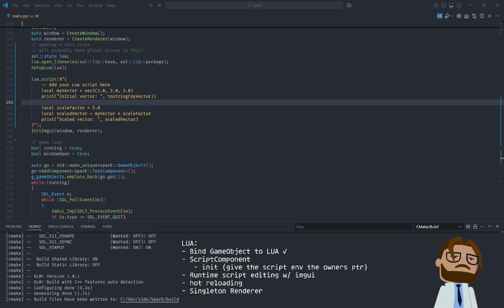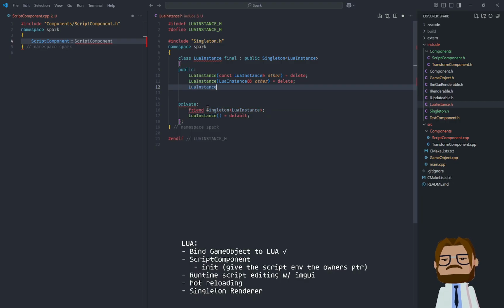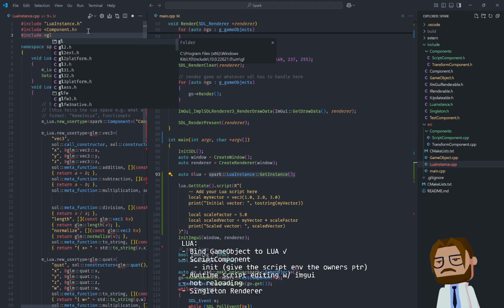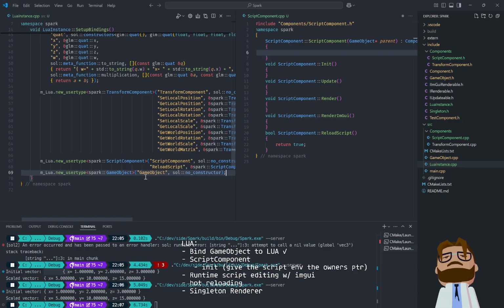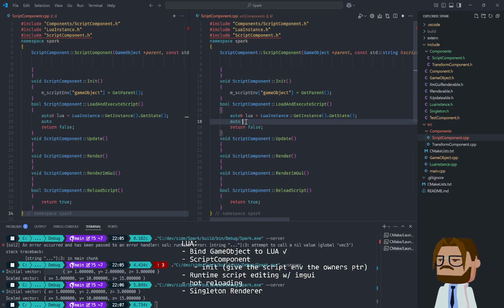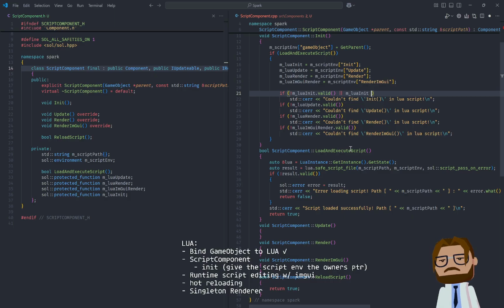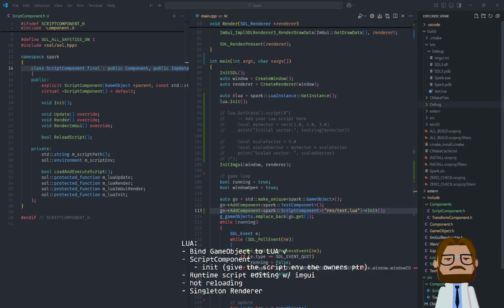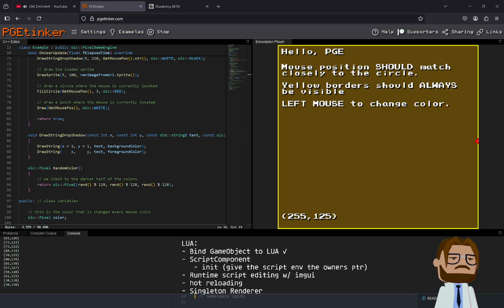Highlight: Lua integration into my custom engine thingy | C++ & CMake